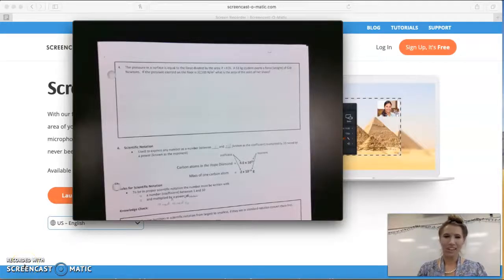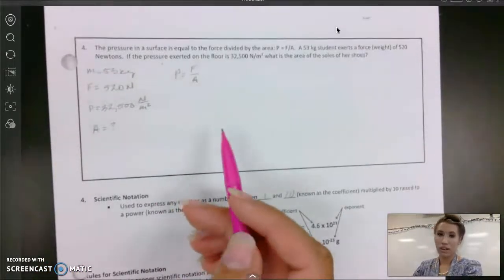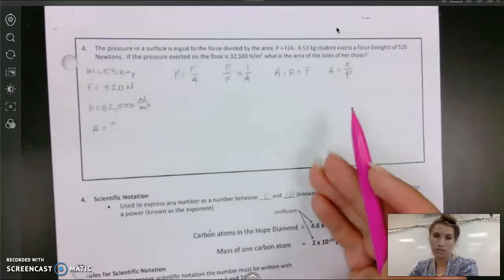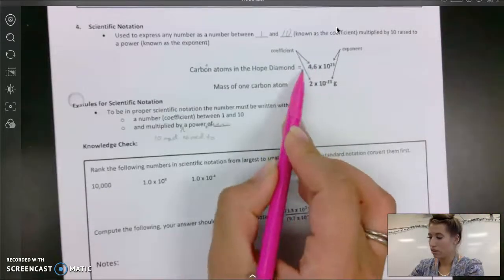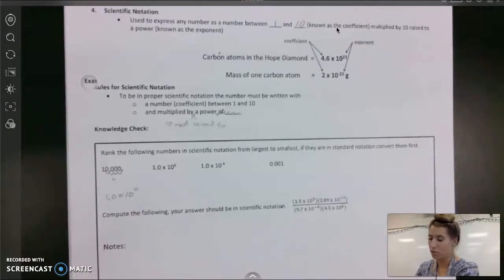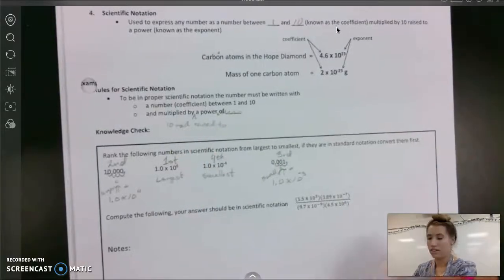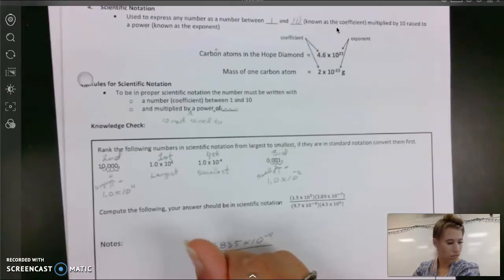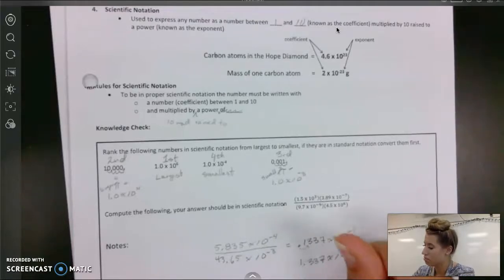Physics Unit 1: LT 1: Part 3